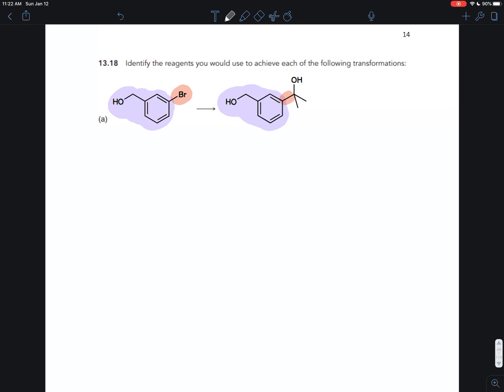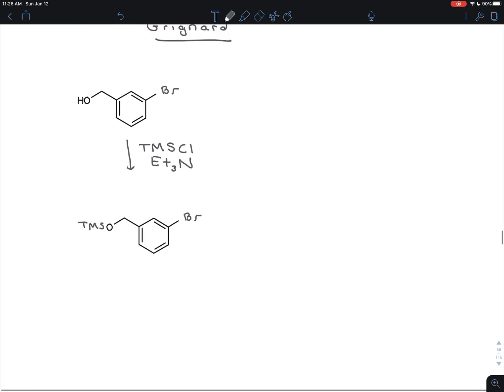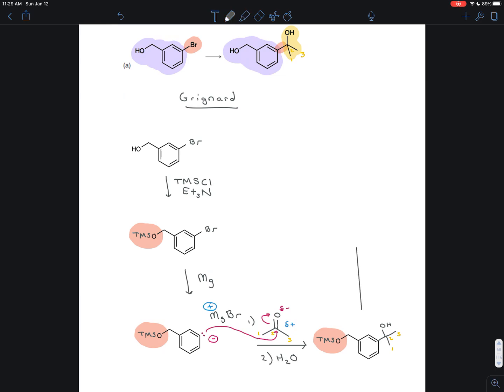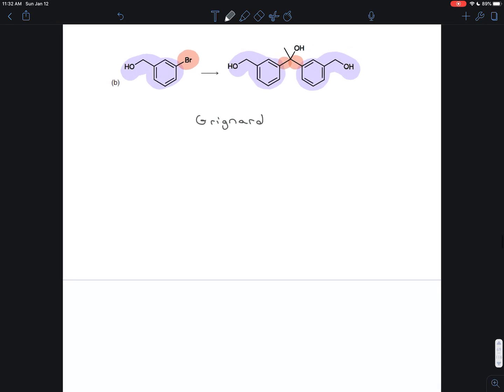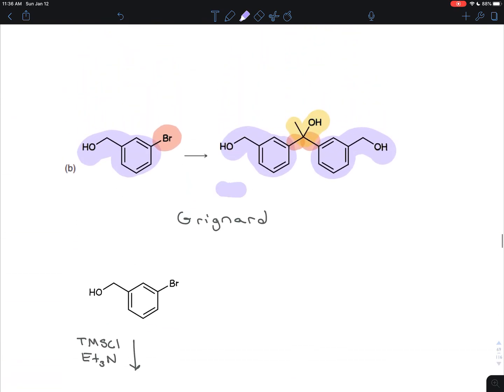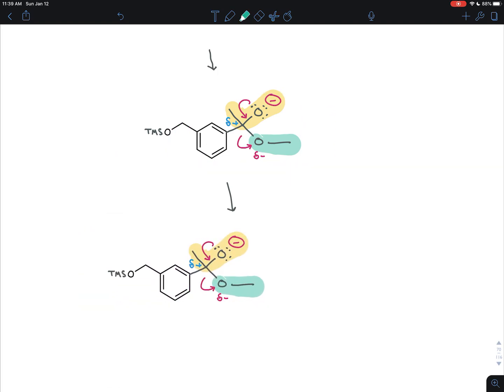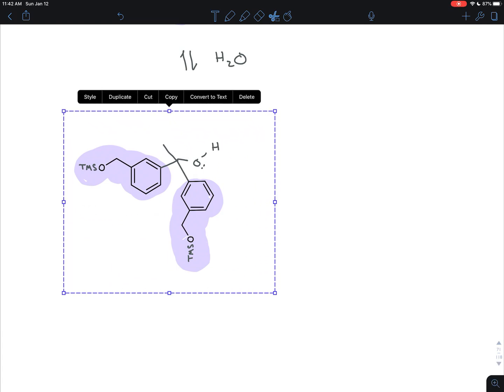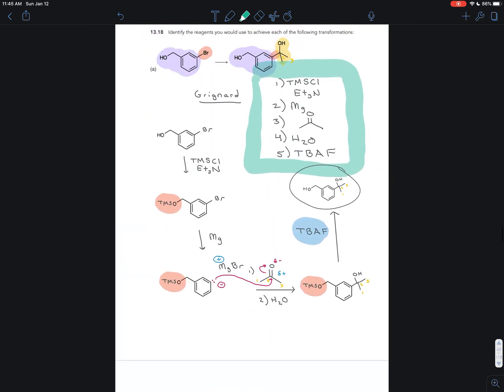Exercise 13.18 - Grignard Reagents and Protecting Groups